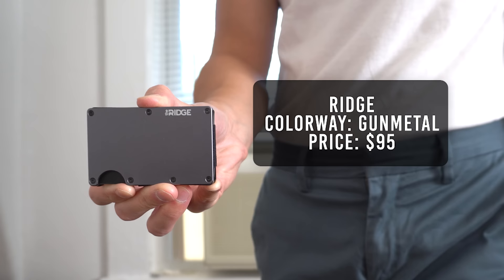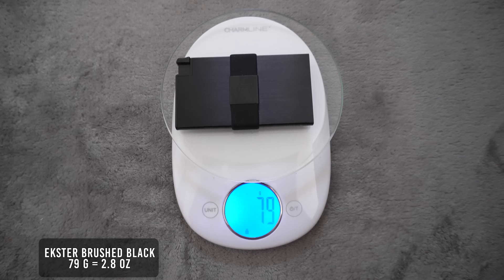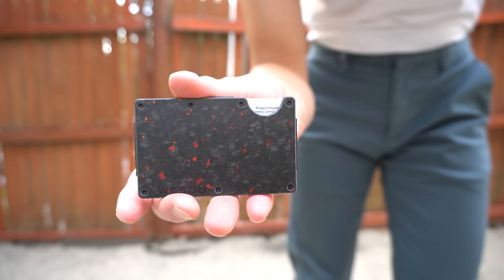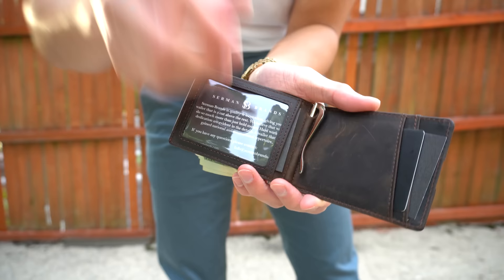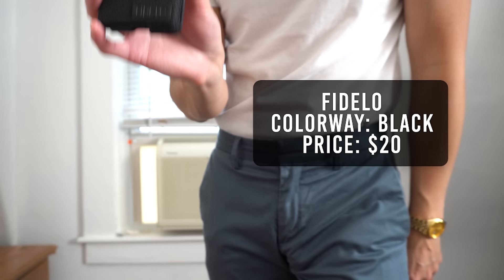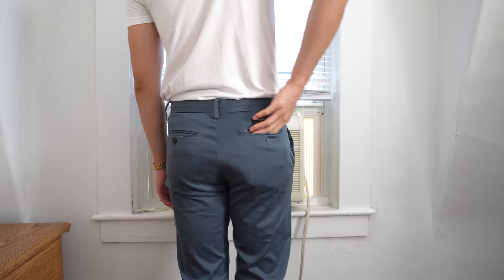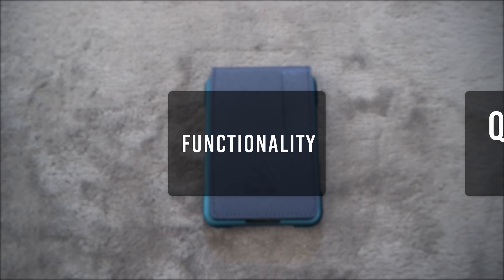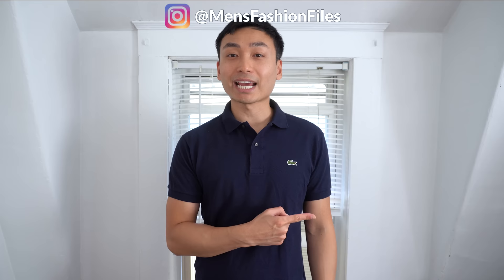Which Brand Makes The BEST MINIMALIST WALLET? (Ekster, Ridge, Vaultskin, Rossm, Nomatic & More!)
Best EDC Slim Budget Wallets Men Ekster Ridge Rossm Vulkit Vaultskin Nomatic Serman Brands Muradin Travelambo Travando  Buffway Fidelo Zitahli Everyday Carry Minimalist Review Unboxing

0:00 Intro

0:28 1 - Ridge

1:34 2 - Simply Carbon Fiber

3:06 3 - Ekster Aluminum/Carbon Fiber

4:47 4 - Ekster Parliament

6:02 5 - Rossm

7:23 6 - Vulkit

8:36 7 - Serman Brands

10:07 8 - Vaultskin Manhattan

11:16 9 - Vaultskin Chelsea

12:09 10 - Fidelo

13:22 11 - Travando

14:23 12 - Zitahli

15:28 13 - Travelambo

16:10 14 - Nomatic V2

16:58 15 - Muradin

18:25 16 - Buffway

19:24 Top 5 Wallets!
20:32 Final Results!